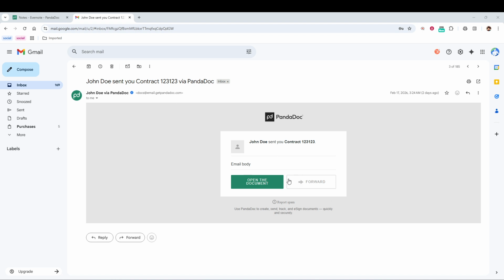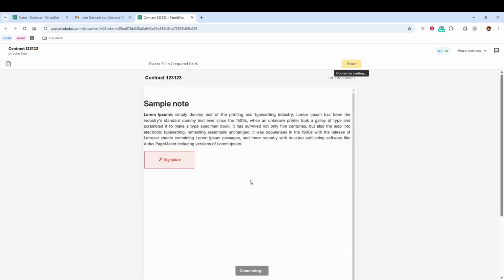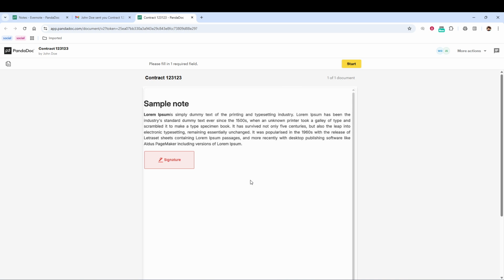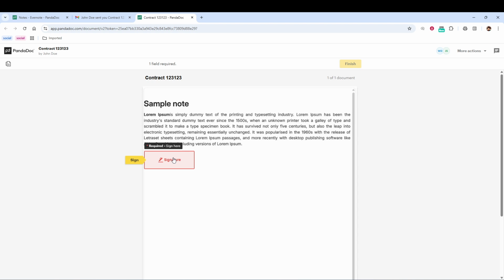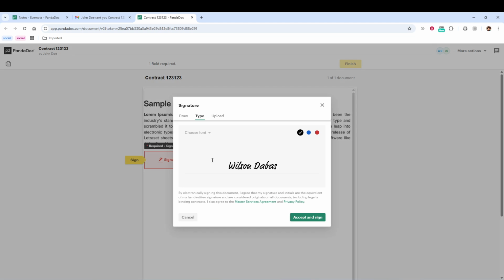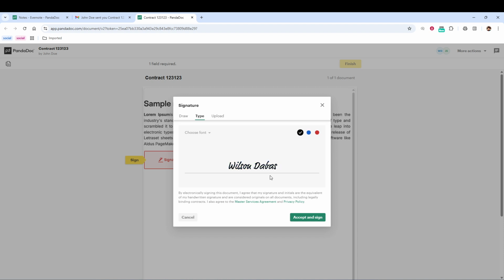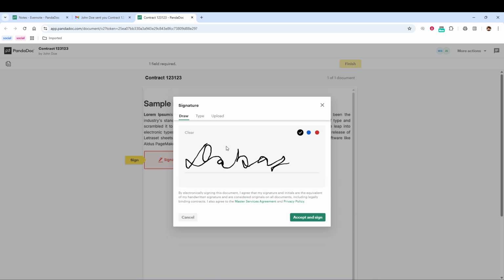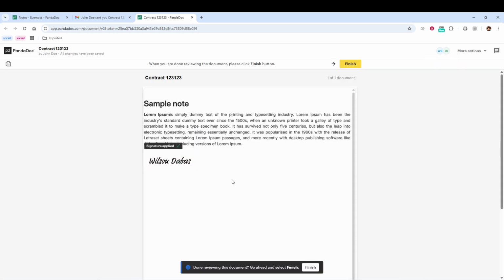How To Sign An Agreement Of Pandadoc [2026 Guide]